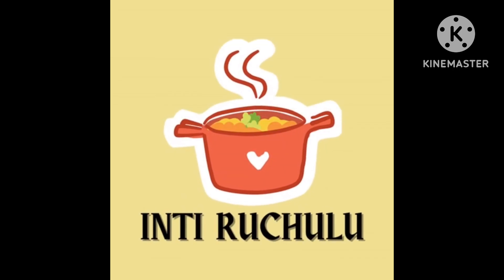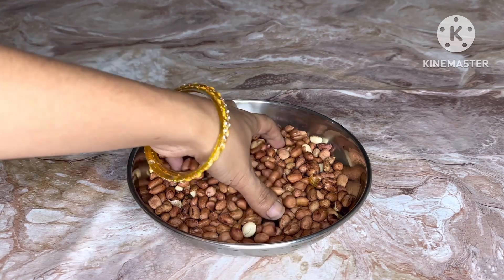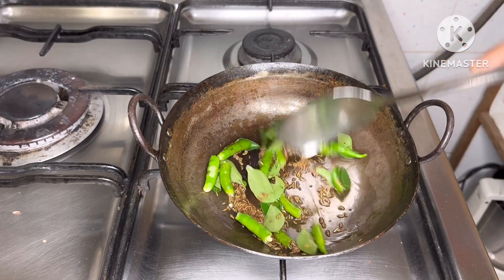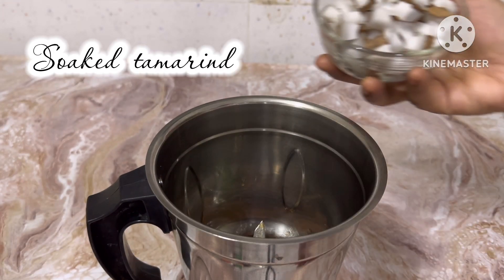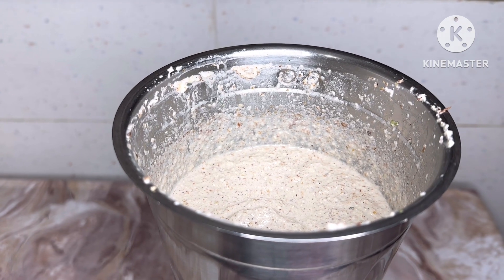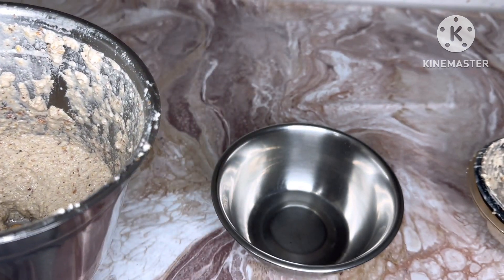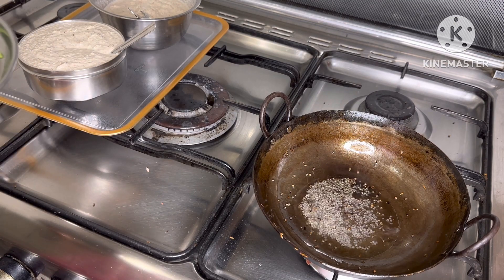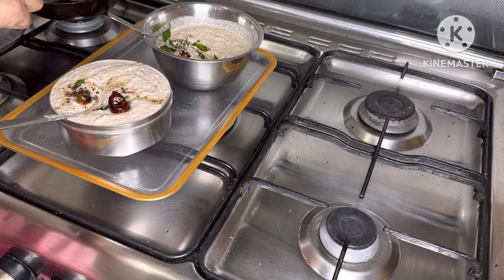పల్లి, కొబ్బరి పచ్చడి ఇలా చేస్తే టిఫిన్స్,ఇంకా అన్నం లోకి ఎప్పుడు రెడీ గా ఉంటుంది 😋 🫡 | peanut